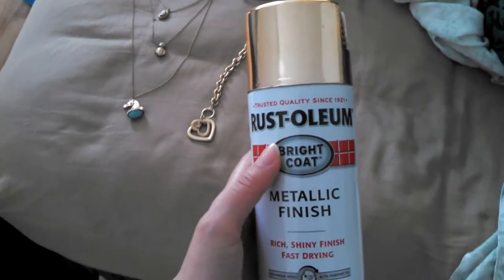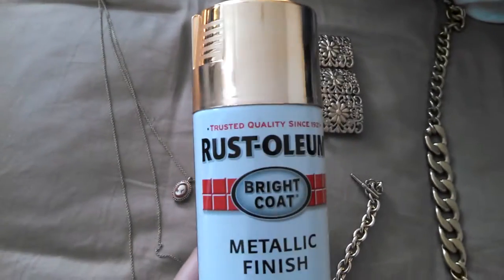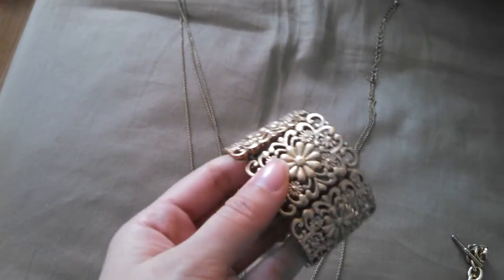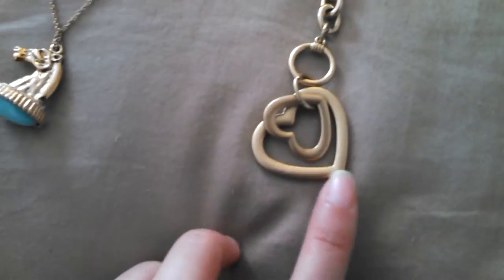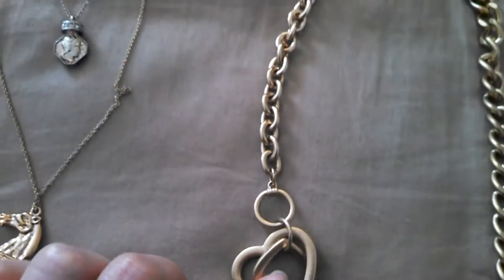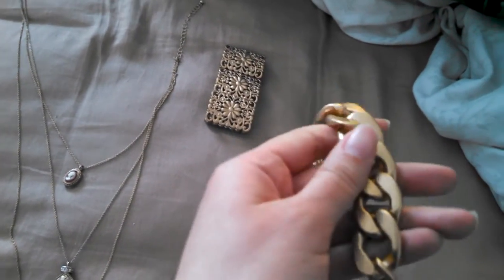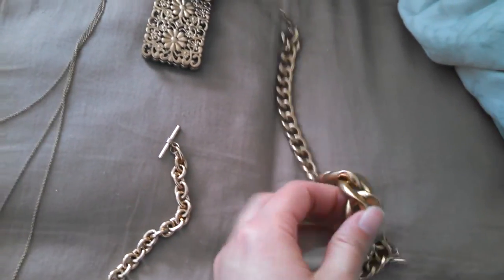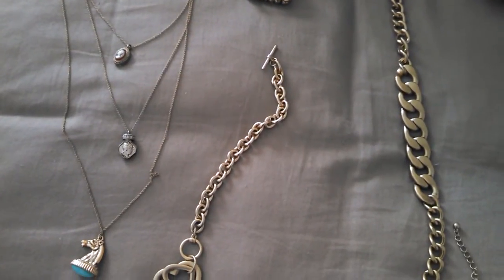Quick Review on Rust-oleum Bright Coat Metallic Finish Spray Paint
Sorry I didn't take before photos of every piece. I am happy with the results. I am sure there are better metallic gold paints out there and I might try those after I finish this can.